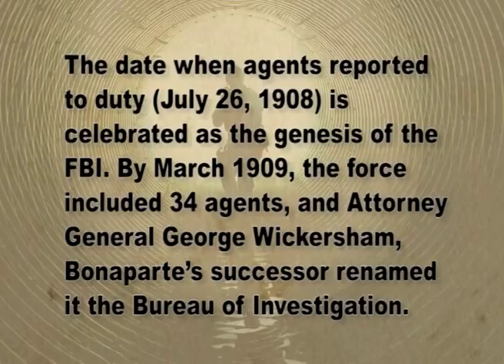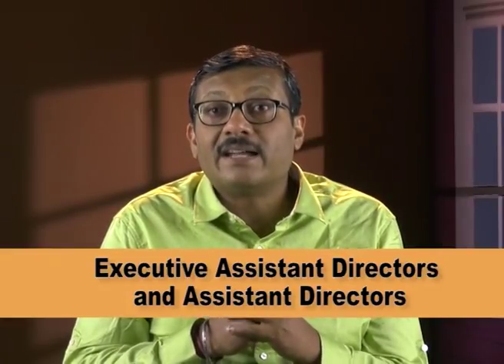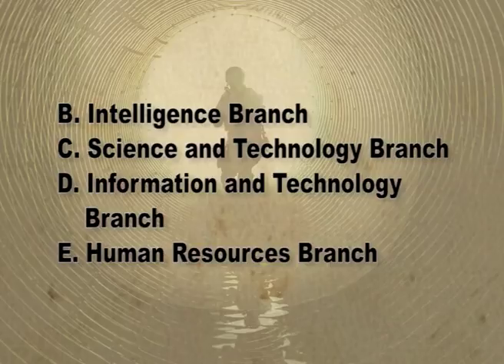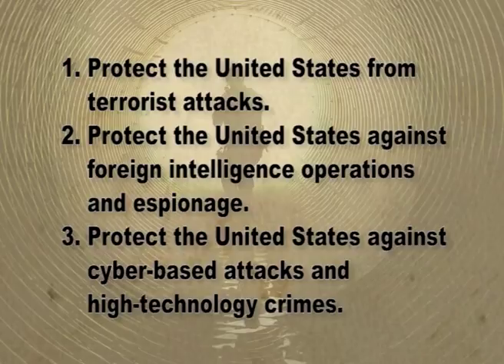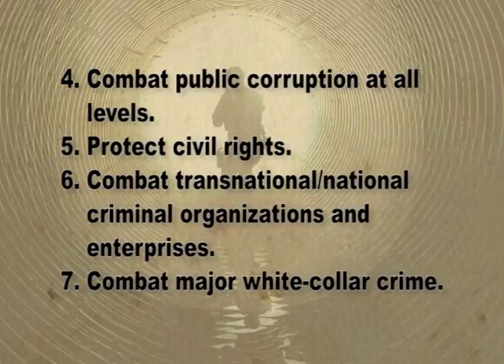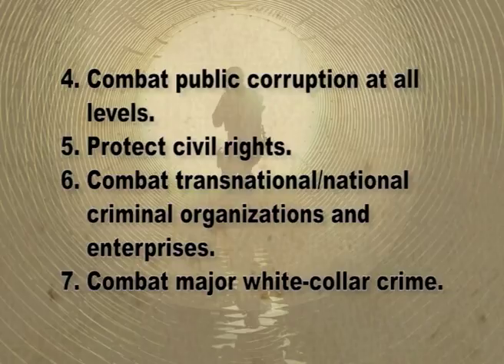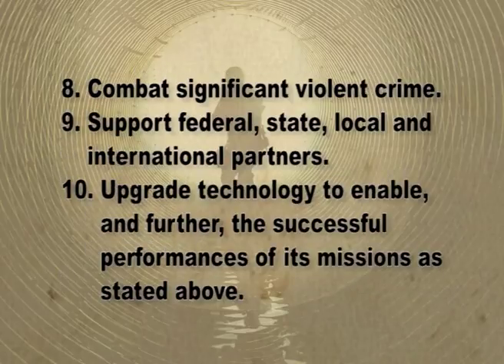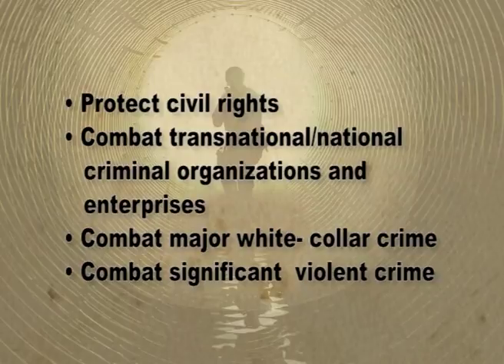Federal Bureau of Investigation (CH-06)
Subject : Introduction to Forensic Science
Course : UG Course in Forensic Science